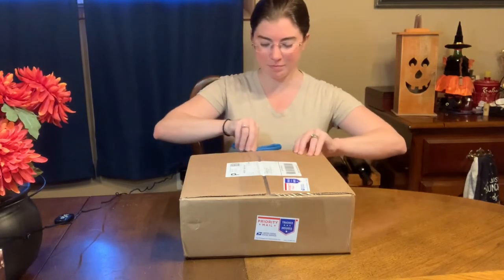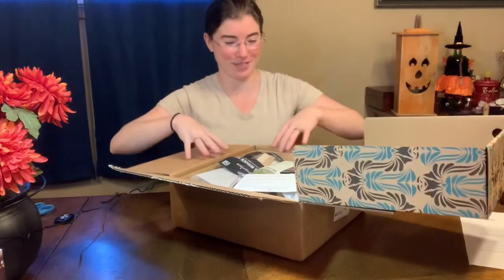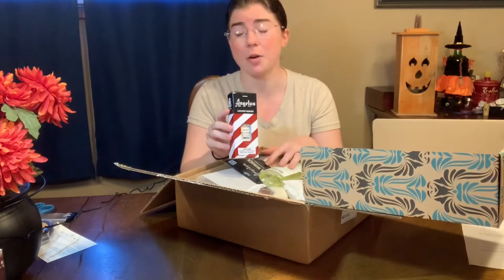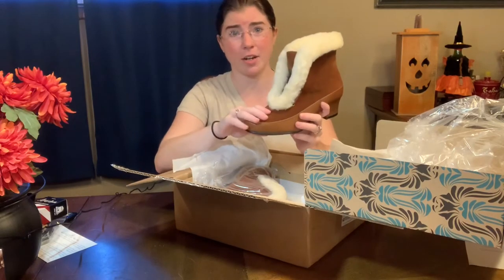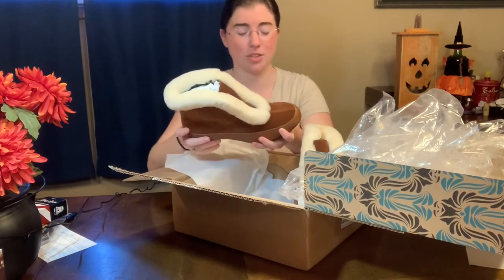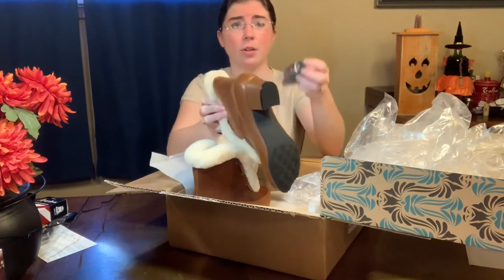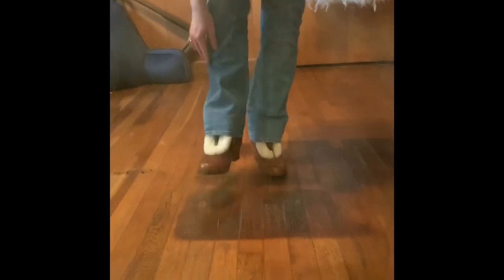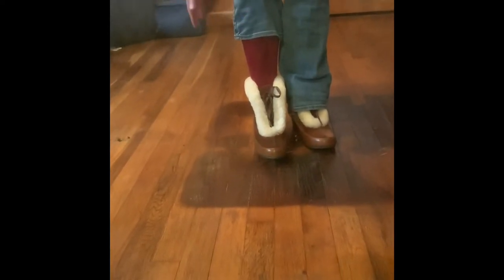Unboxing My First American Duchess Shoes! Plus a Little Pep Talk!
In this video, I’ll be unboxing my very first pair of American Duchess shoes!

P.S. it’s been two weeks since I filmed this and I’ve been wearing these shoes almost every day! I love them so much- they’re so comfortable and warm and I’ve gotten so many compliments! 10/10 highly recommend!!

Filmed and edited on my iPhone XR
Edited on iMovie